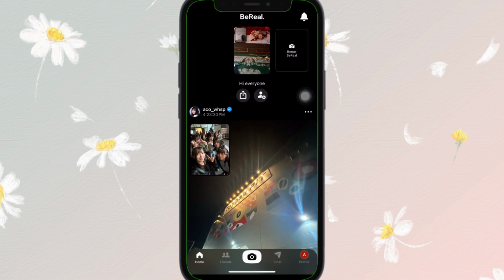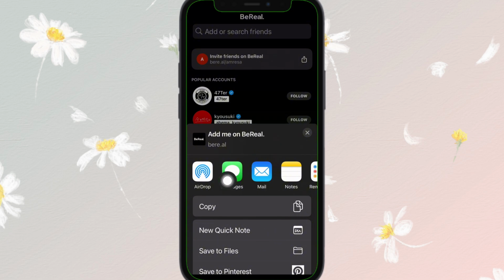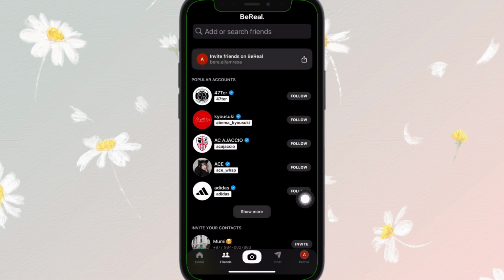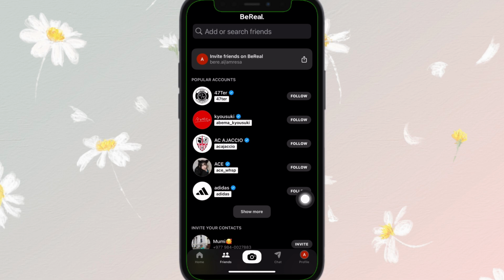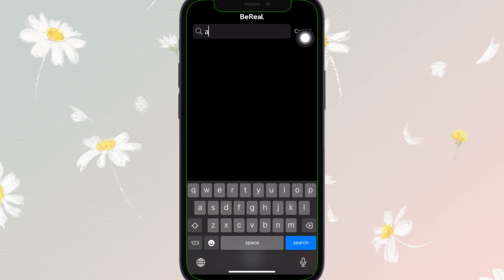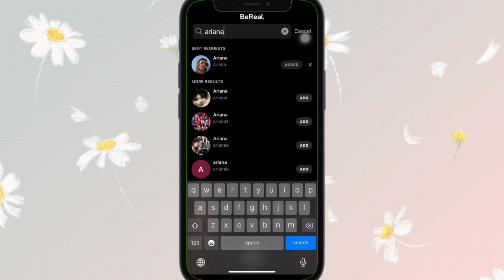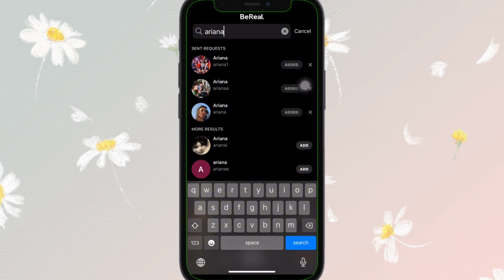How to Add Friends in Bereal 2025?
Looking to add friends in BeReal? This easy-to-follow tutorial will show you exactly how to send and accept friend requests on BeReal. We’ll guide you through the steps to find friends and grow your BeReal network quickly.

👉 Learn how to search for friends by username, connect contacts, and manage your friend list. With just a few taps, you can start sharing your BeReal moments with the people you care about.

🎬 Watch till the end to become a pro at adding friends in BeReal!